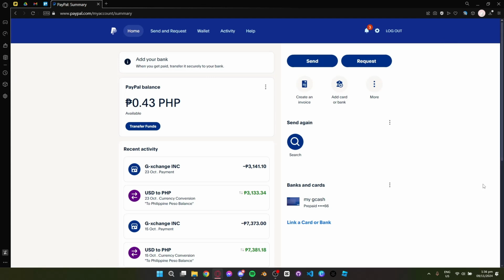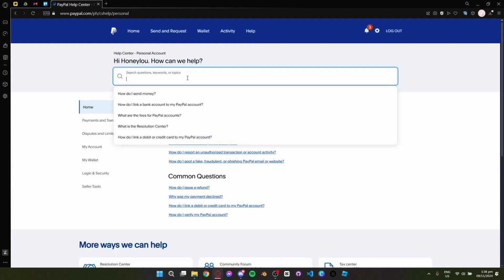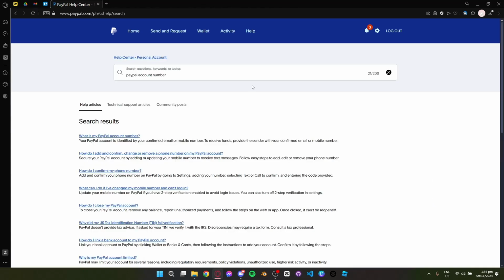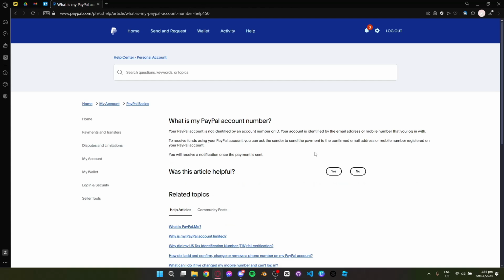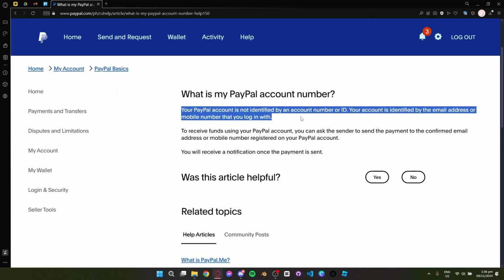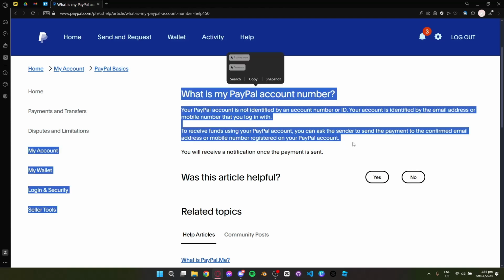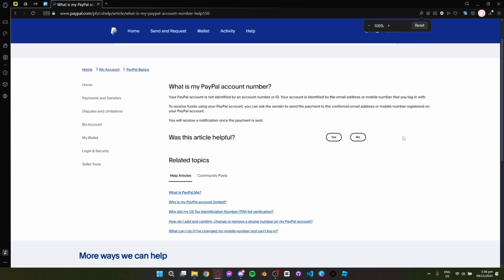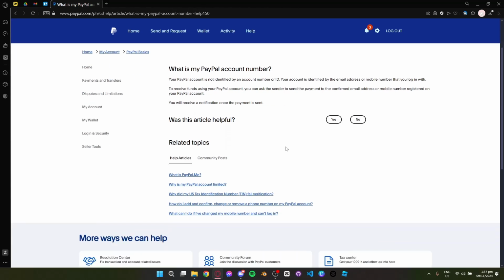HOW TO FIND YOUR PAYPAL ACCOUNT NUMBER ON PAYPAL WEBSITE 2025! (FULL GUIDE)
Discover how to locate your PayPal account number on the PayPal website in this full 2025 guide. Step-by-step instructions to find your unique PayPal ID, essential for linking with other accounts or for secure transactions. Perfect for both new and experienced users.